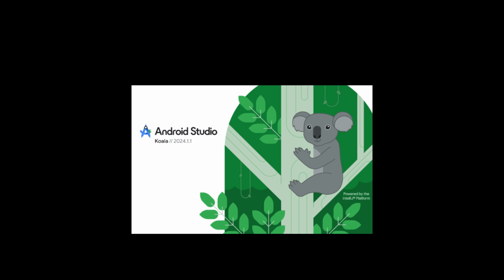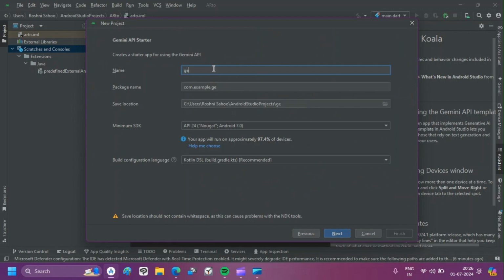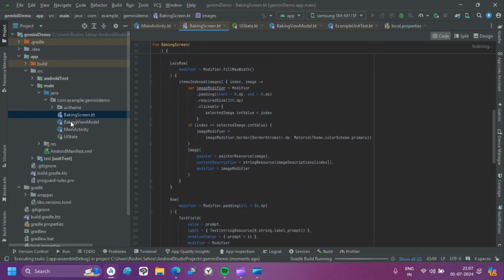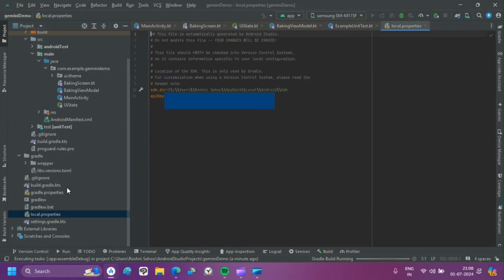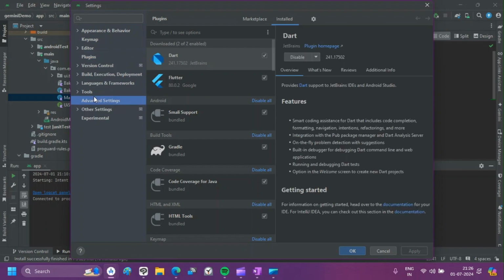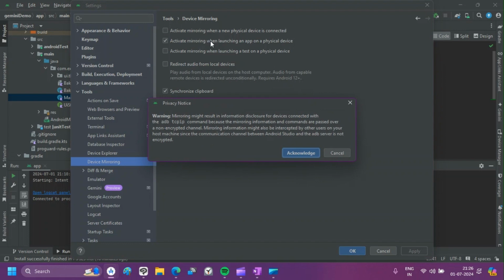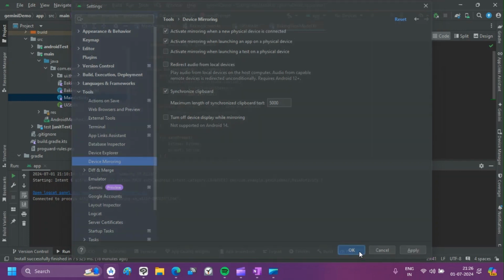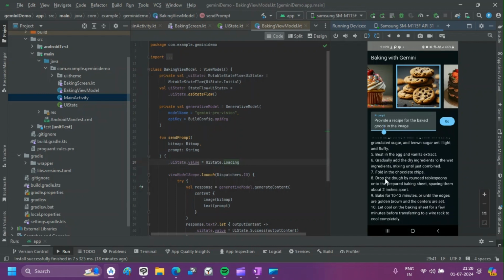UPDATE TO ANDROID STUDIO KOALA FOR GEMINI API! & other new cool features explained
Going over the new updates in android studio announced during Google I/O 2024!